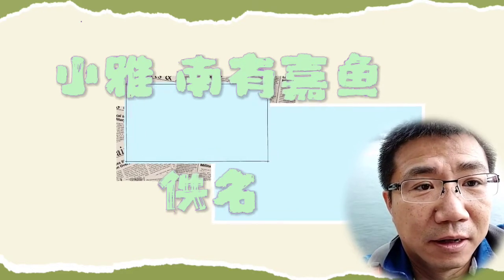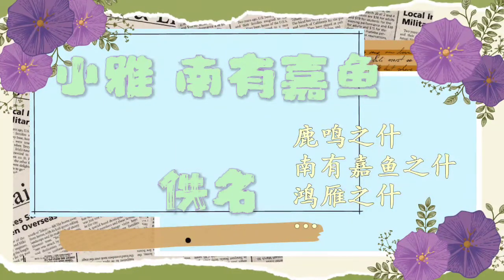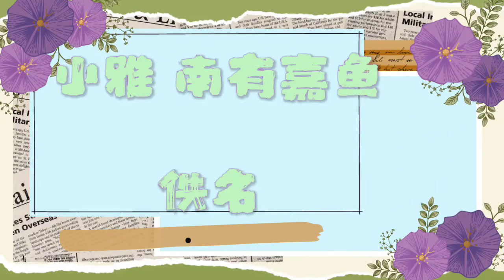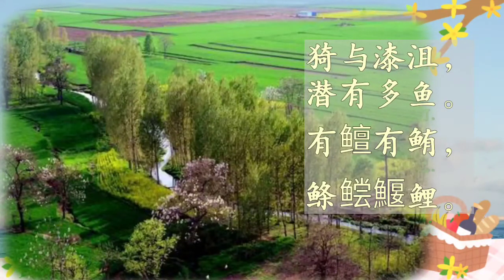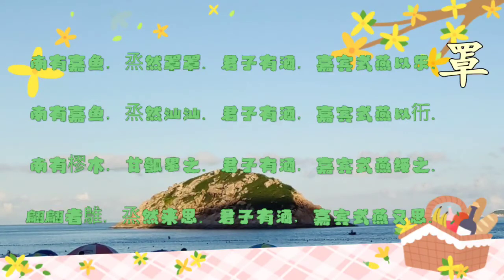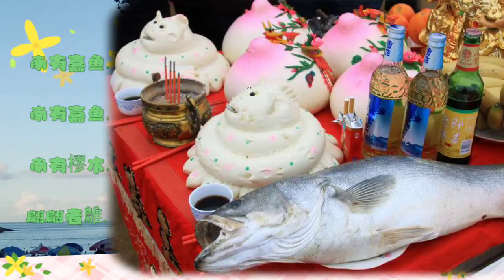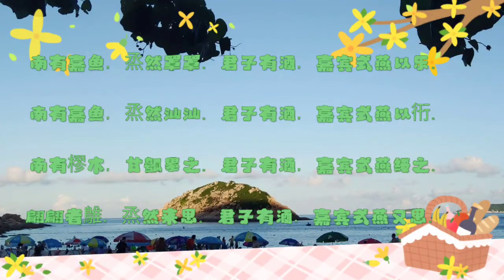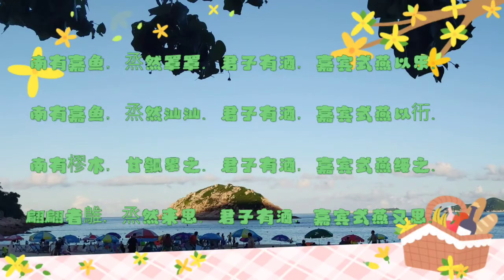Chinese poem illustration/小雅 南有嘉鱼/佚名 Song in a dining party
Chinese poem illustration: 小雅 南有嘉鱼/ Xiaoya - Fortunate Fish in South  by Anonymous

One of the few selected songs designated for drinking party per the code of conduct(周礼), simple yet still with the core values of Zhou people, no matter how high they were by the endless toasts, they just keep singing it.

Chinese terms for book(卷) and chapter(篇) are reasoned.  My argument on characters 烝 , 罩, 汕, 鵻  are explained.

小雅 南有嘉鱼
佚名

南有嘉鱼，烝然罩罩。
君子有酒，嘉宾式燕以乐。

南有嘉鱼，烝然汕汕。
君子有酒，嘉宾式燕以衎。

南有樛木，甘瓠累之。
君子有酒，嘉宾式燕绥之。

翩翩者鵻，烝然来思。
君子有酒，嘉宾式燕又思。